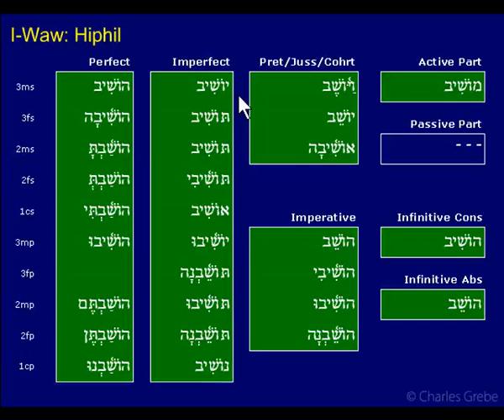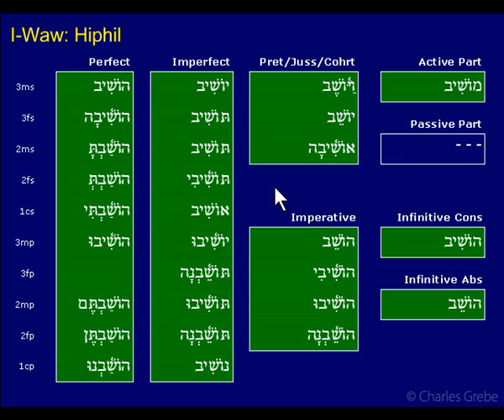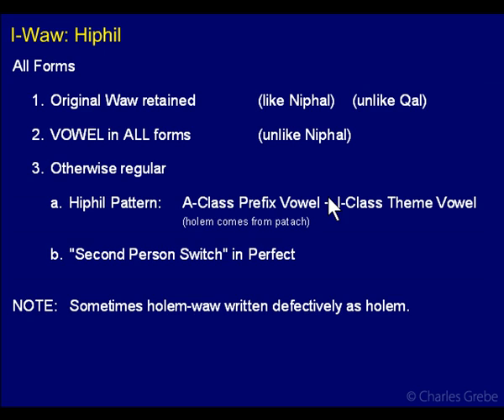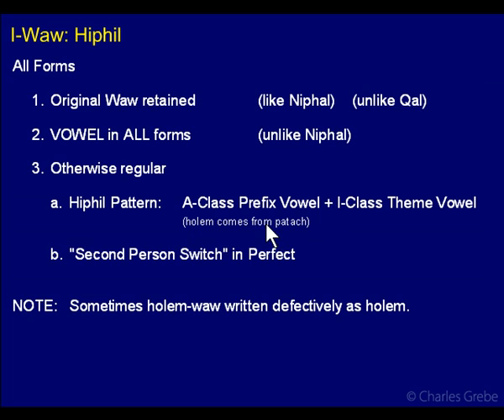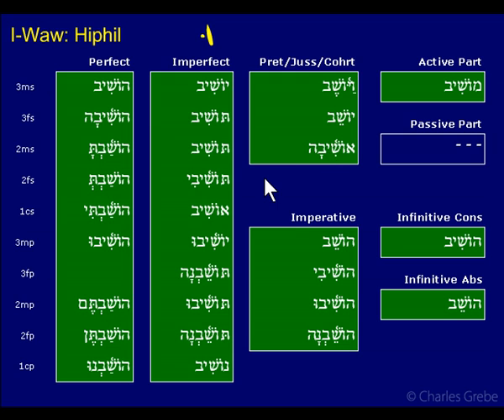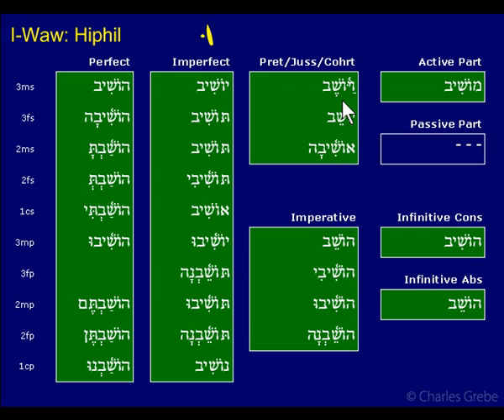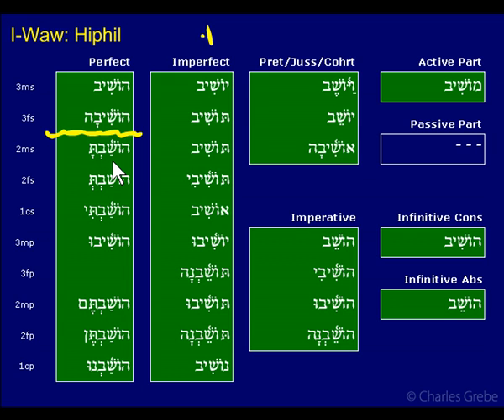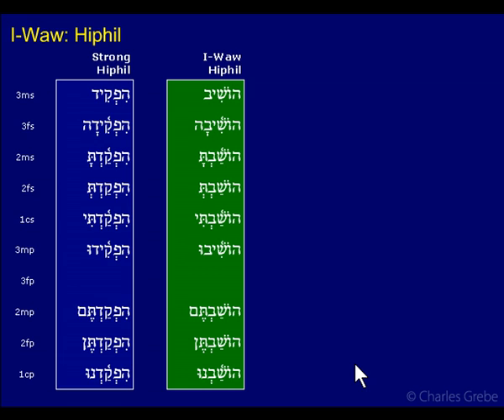35.07 I Waw Hiphil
35.07   I Waw Hiphil